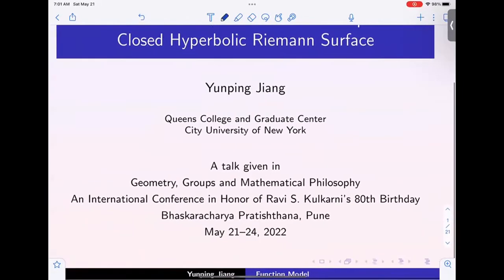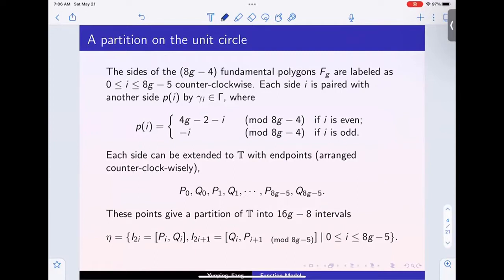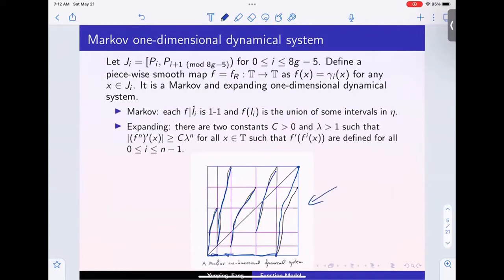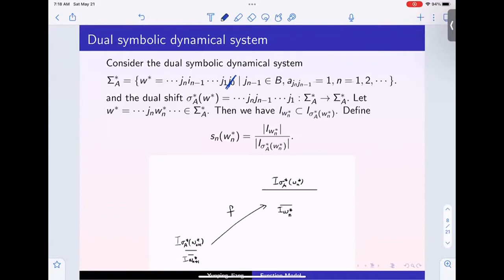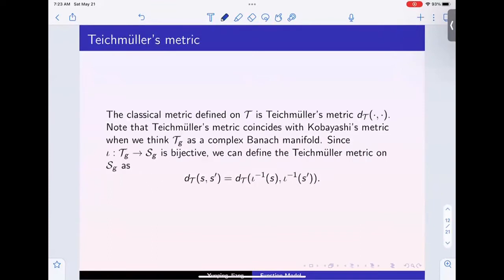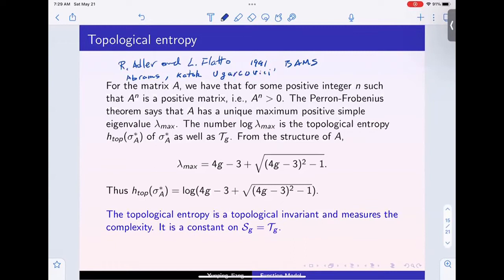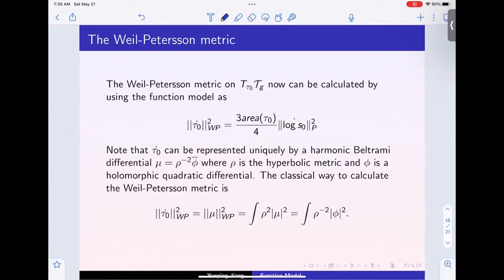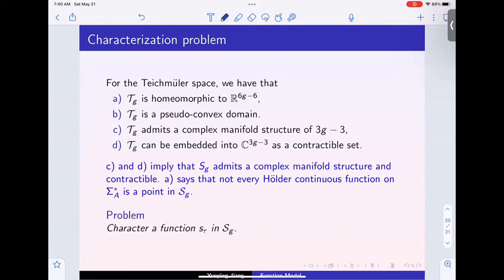Day 1 Session 3 by Yunping Jiang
Title: A Function Model for the Teichm¨uller Space of a Closed Hyperbolic Riemann Surface
Abstract:
I will introduce a function model for the Teichm¨uller space of a closed hyperbolic Riemann surface. We have a new metric from the maximum norm on the function space in this model. The identity map on the Teichm¨uller space from the Teichm¨uller metric to this new metric is uniformly  continuous and from this new metric to the Teichm¨uller metric is only continuous. Therefore, both metrics induce the same topology. I will show that by using this model, one can calculate the pressure metric, the Weil-Petersson metric, the topological entropy, and the Kolmogorov-Sinai entropy (metric entropy).